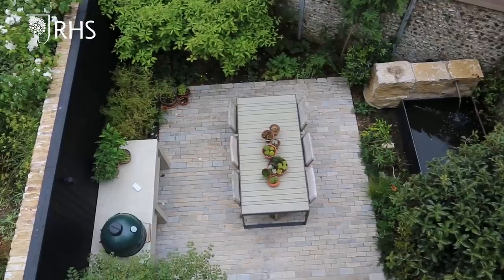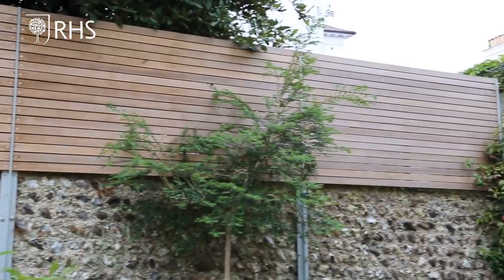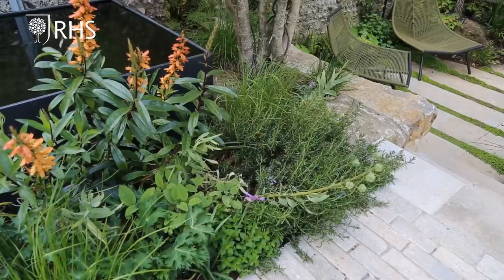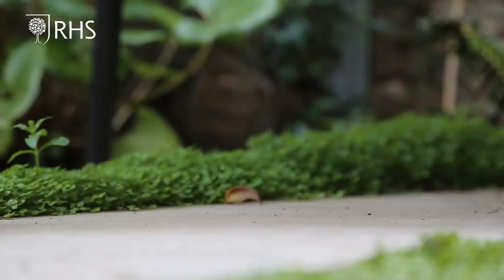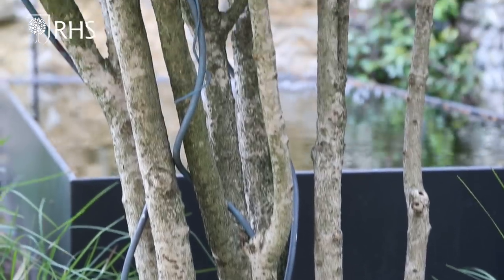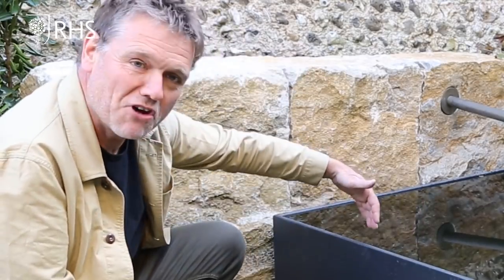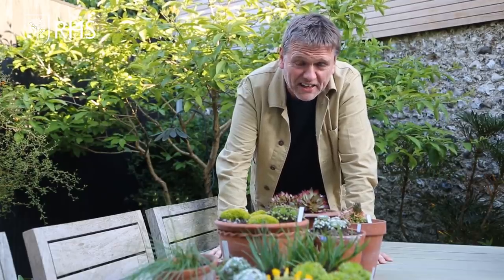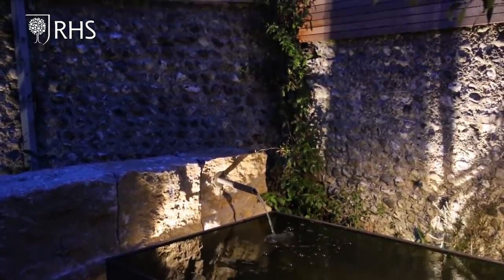Exploring my courtyard garden with Andy Sturgeon | Virtual Chelsea Flower Show | RHS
Gold-medal winning garden designer, Andy Sturgeon, chats to us from his tranquil home garden.

Andy often uses natural materials in his designs, his M&G Garden from the 2019 Chelsea Flower Show won Best in Show, blending burnt timber sculptures with jewel-like flowers. Use Andy's take-home ideas and planting choices in your own green space.